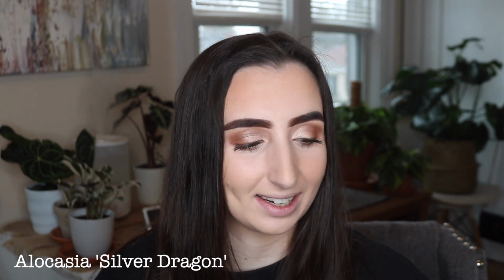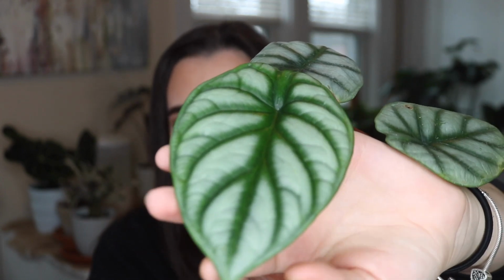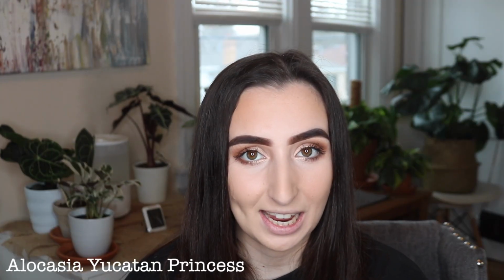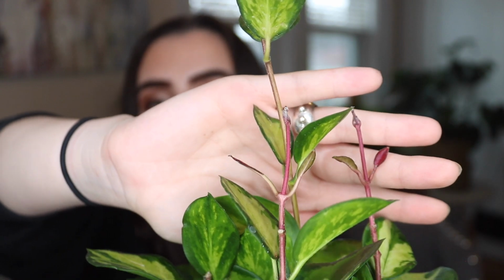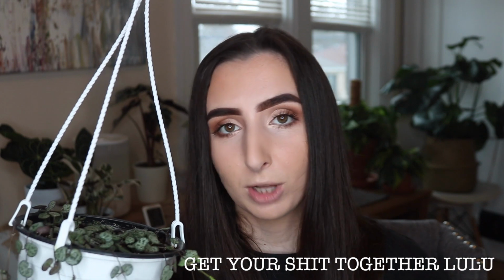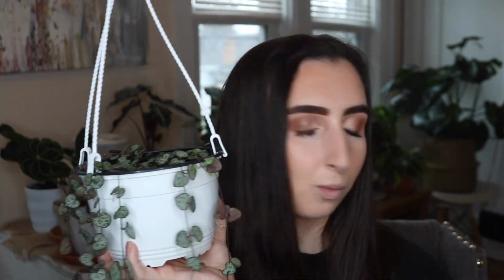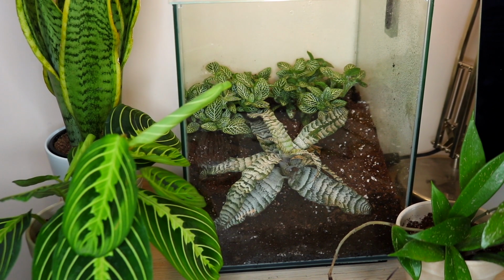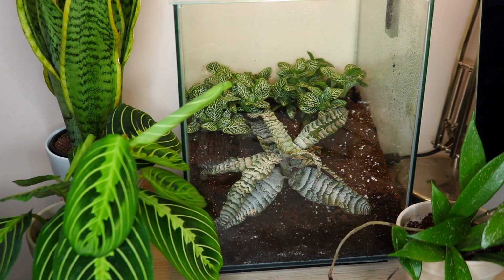10+ RARE AND UNCOMMON HOUSE PLANTS HAUL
HEY GUYS! TODAY I HAVE AN AWESOME VIDEO FOR YOU GUYS WHERE I WILL BE SHOWING YOU ALL OF THE AMAZING RARE PLANTS I HAULED FOR MY 21ST BIRTHDAY.

I RECEIVED AN ALOCASIA 'SILVER DRAGON', WHALE FIN SANSEVIERIA, HOYA AUSTRALIS LISA, ALOCASIA YUCATAN PRINCESS, VARIEGATED HOYA KERRII, STRING OF HEARTS, LEMON LIME MARANTA, HOYA PUBICALYX, FITTONIA AND CRYPTANTHUS ABSOLUTE ZERO. I DID NOT BUY THESE PLANTS PERSONALLY. THANK YOU GUYS SO MUCH FOR ALL OF THE BIRTHDAY WISHES.